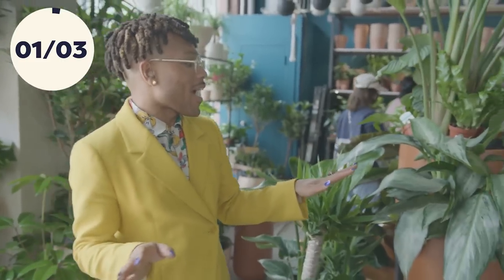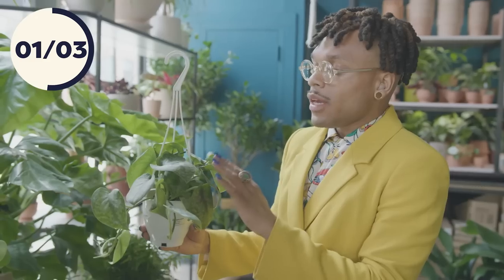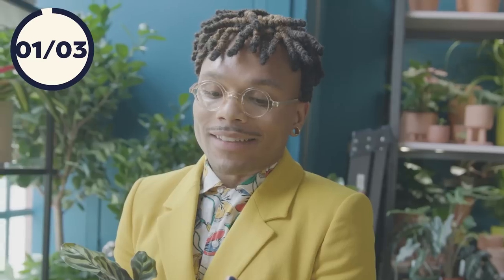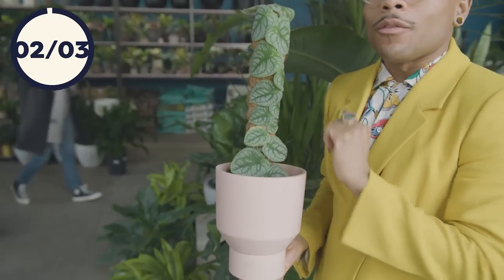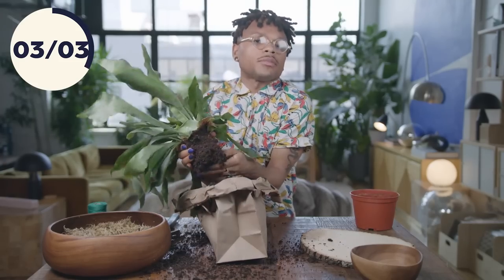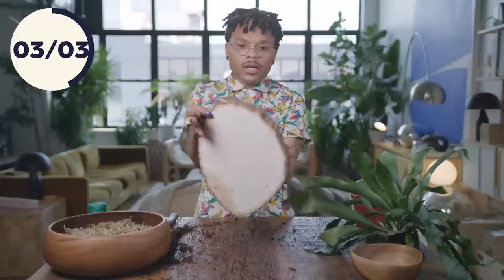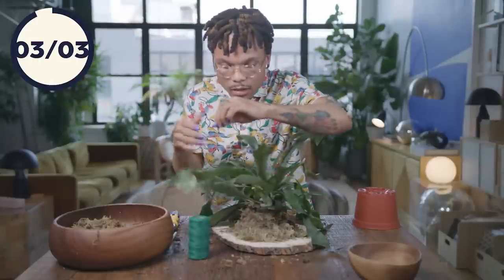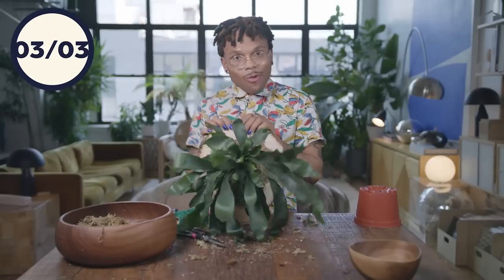Plant Kween's 3 Best Tips for New Plant Parents | HGTV Handmade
Want to be a dedicated plant parent, but don't know where to start? Join Plant Kween as they walk us through their top 3 tips for new plant parents!